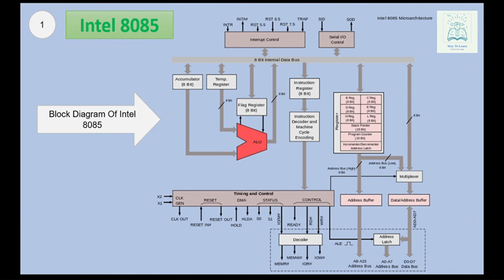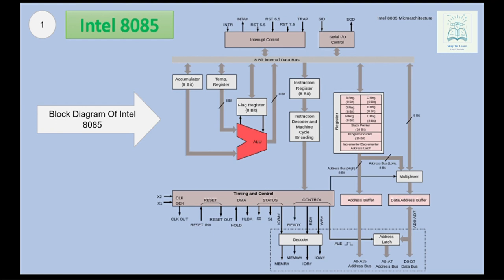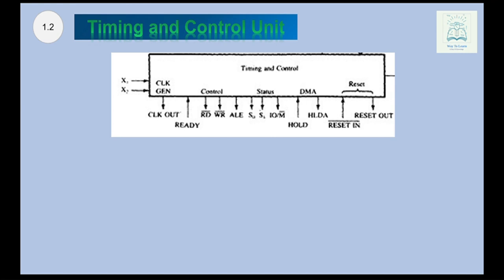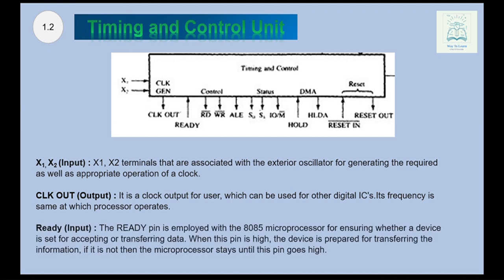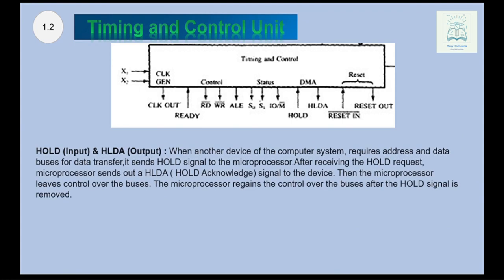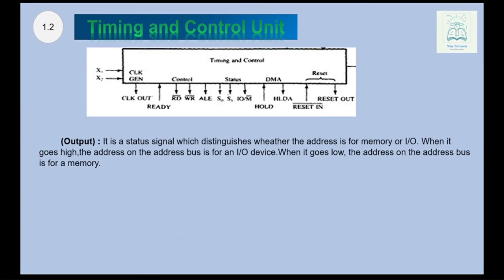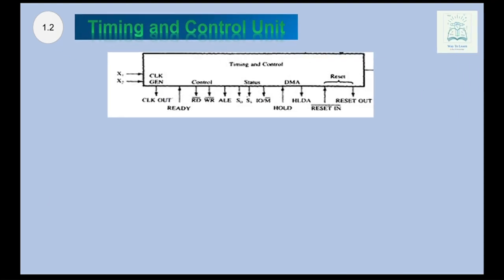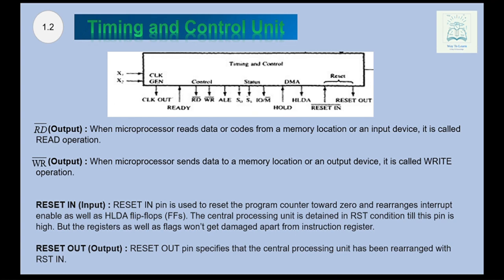Microprocessor 8085 Architecture | Block Diagram Intel 8085 | ALU and Timing and Control Unit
This is the second lecture on microprocessor 8085. From this video, I have been starting the architecture of Intel 8085. I have explained here the ALU ( Arithmetic and Logic Unit ) and Timing and Control Unit with the configuration of the pins. In the next video, I will come up with the registers of microprocessor 8085.

I have tried my best to give ideas as easily as possible. If you have any doubt at any point, ask me in the comment box.